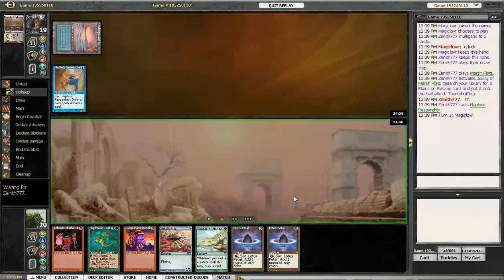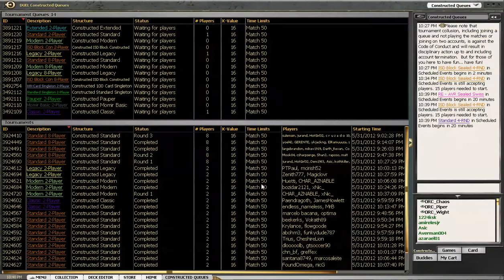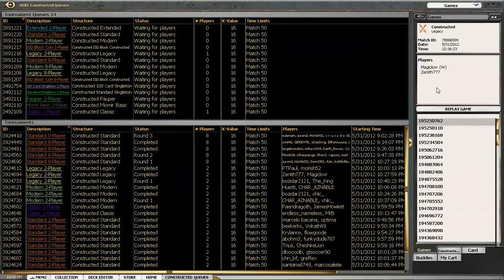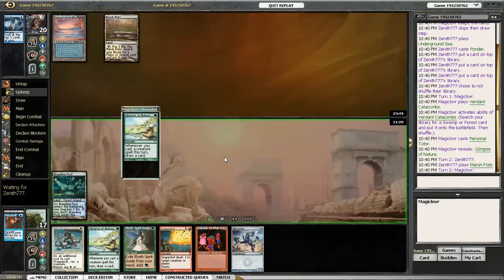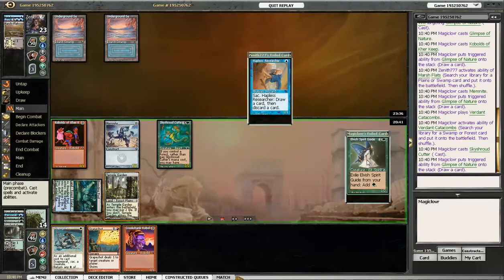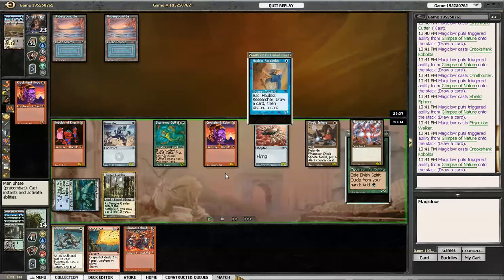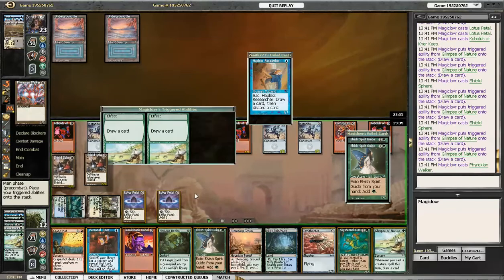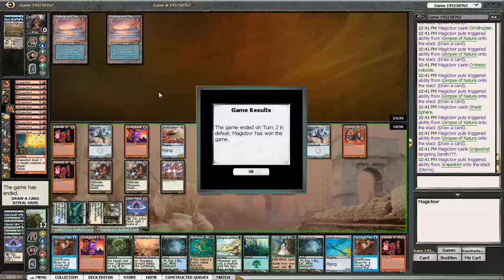MTGO Legacy Cheeri0s Vs. Reanimator.mp4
MTGO Legacy 2-man Queue action.  Playing my 0-CC Glimpse of Nature storm based deck "Cheeri0s" vs what I believed was a U/B control deck or perhaps Reanimator?  Not sure as the games didn't last too long for me to find out.  To be fair, this was probably as optimal as Cheeri0s can be expected to run as normally I get blown out in one or two games.